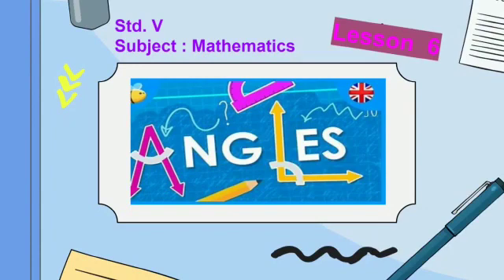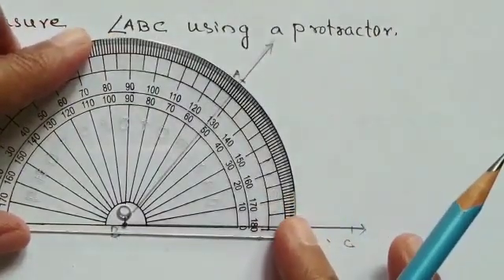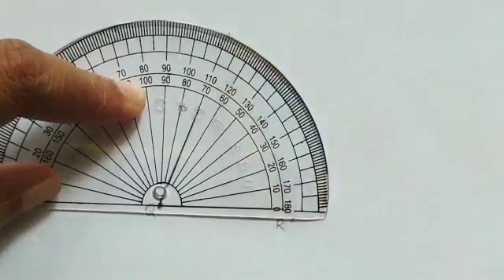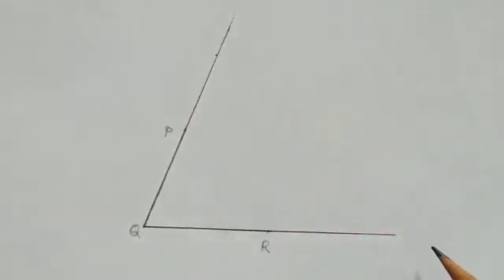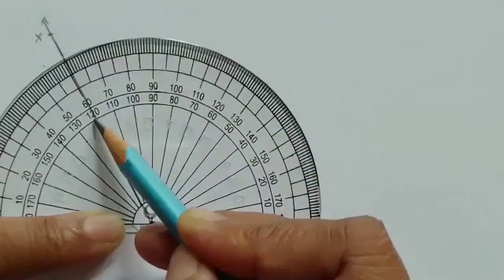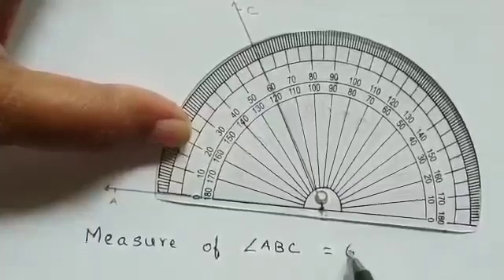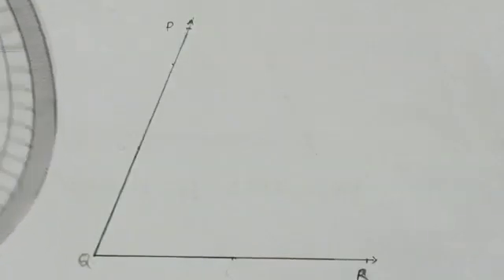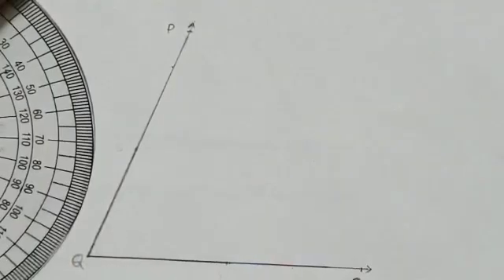Std-V Subject-Mathematics L.no- 6 Angles Video- 2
Measuring an Angle